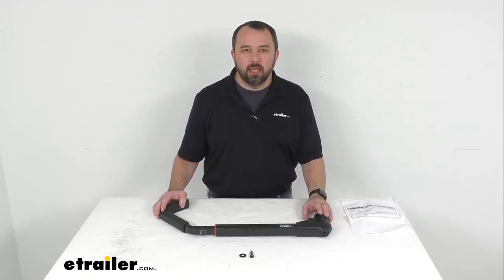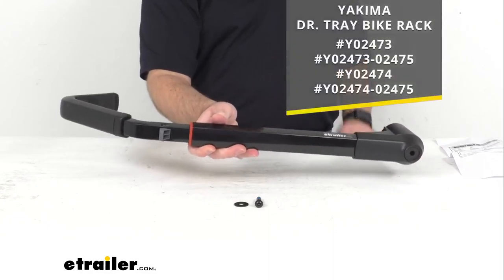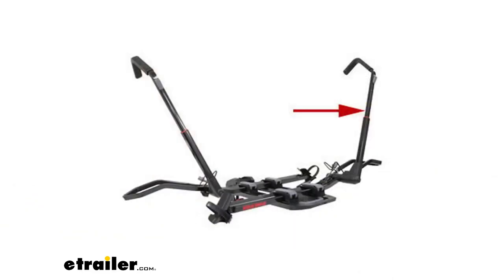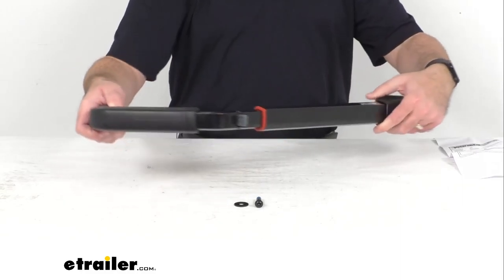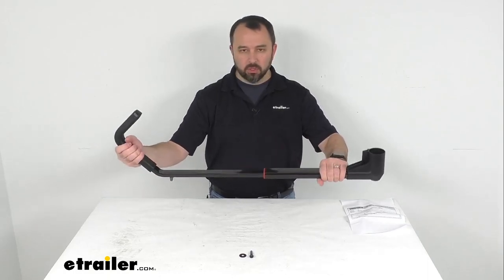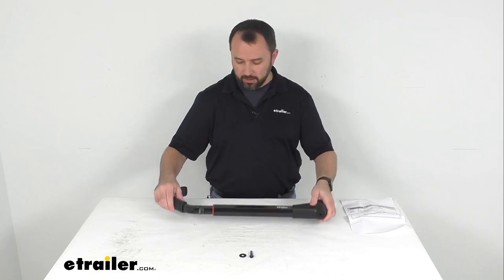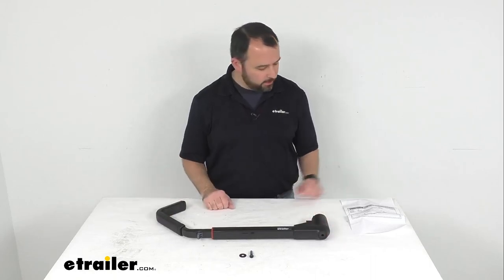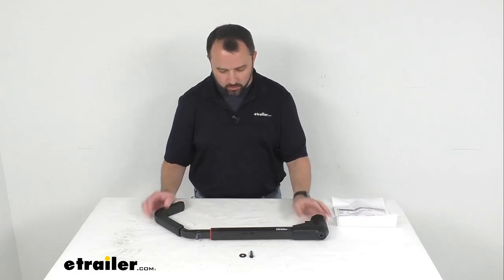etrailer | An In-Depth Look at the Replacement Rear Arm for Yakima Dr. Tray Bike Rack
Hi, everybody. Andy here with etrailer.com, and today we're gonna take a brief look at this Yakima replacement rear arm. This is going to replace the rear arm on your Yakima Dr. Tray Bike Rack. And on your screen, I am including the item numbers of the Dr. Tray Bike Racks for your reference.

And this is going to install on the tray furthest away from your hitch on your two bike racks as I have picture there for you on your screen and then on the center tray on the three bike racks. So this is going to include this rear arm and then the installation hardware. Let me zoom out here real quick and of course, show you this is going to work just like your original. And this is the replacement from Yakima. So this is going to be exactly like the one that you've either misplaced or damaged.

It's gonna be just like the one that you are needing to replace, same quality, same fit and finish. So to have a Dr. Tray Bike Rack, this is going to be exactly what you need. This also includes, basically, just an instruction sheet with a few pictures on here just to show you where that goes, and how it installs with the included hardware. Well, that's gonna conclude our brief look today.